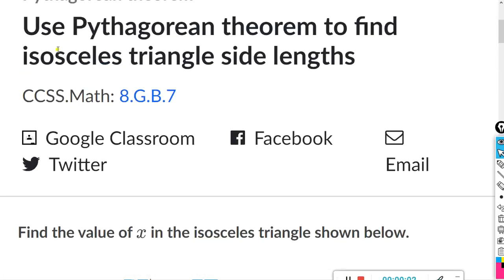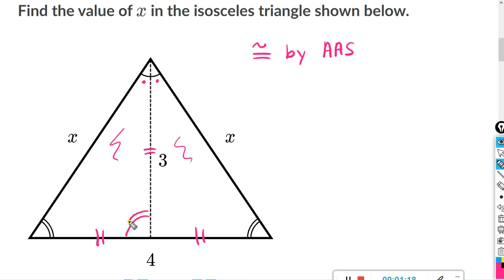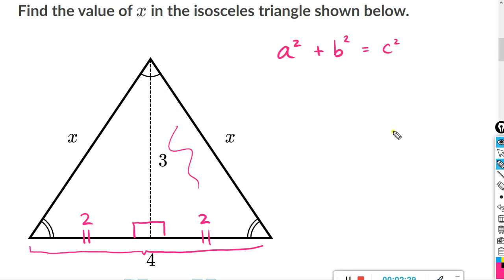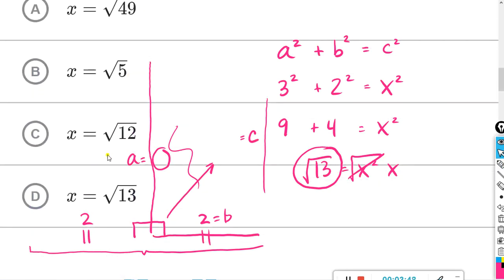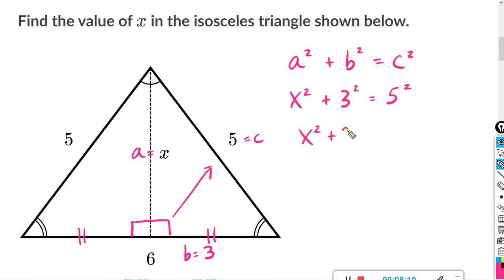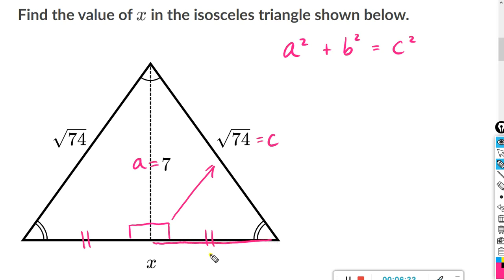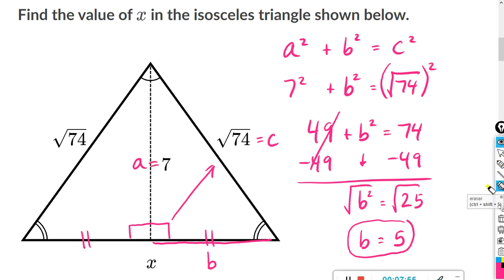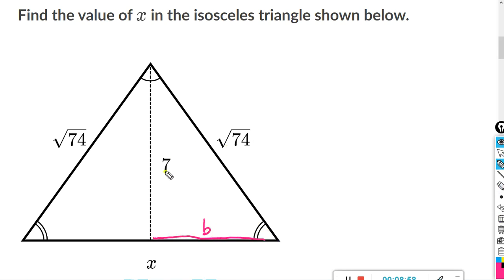Use Pythagorean Thm to find isosceles triangle side lengths : Khan Academy